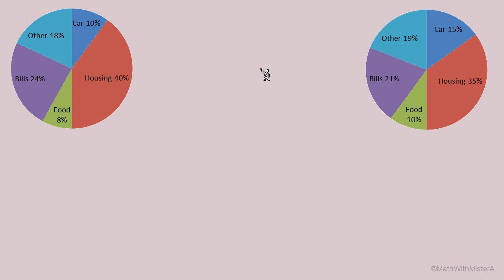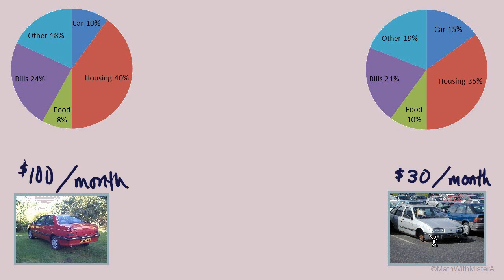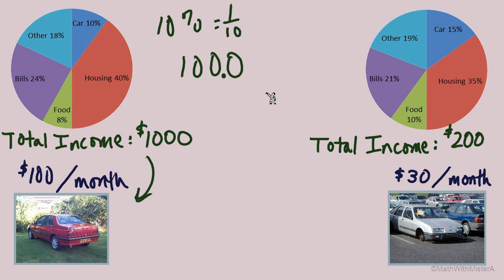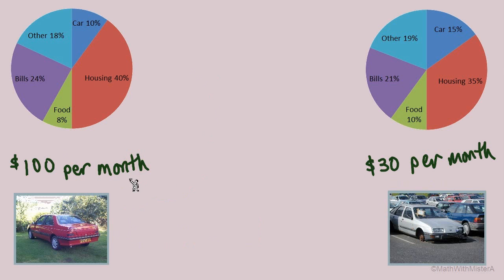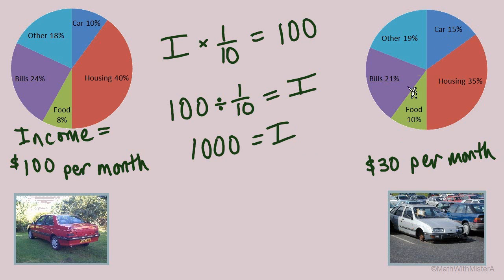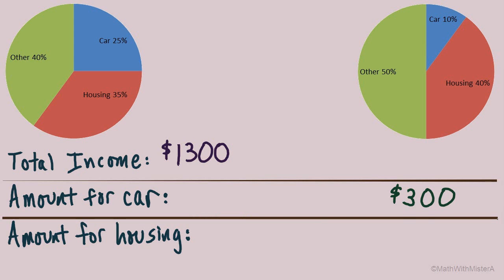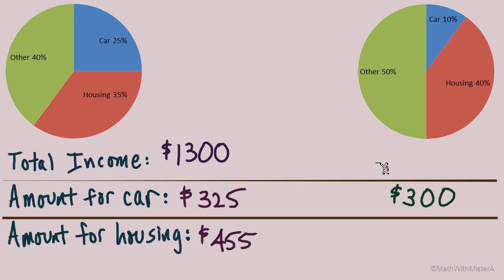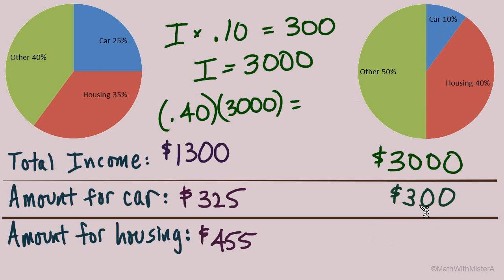Reference Values, Pie Charts & Percents